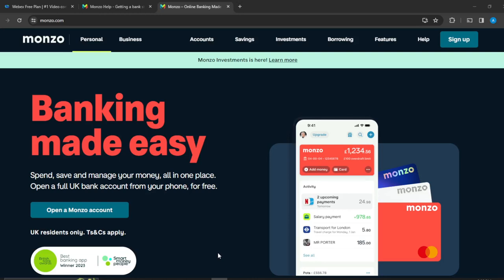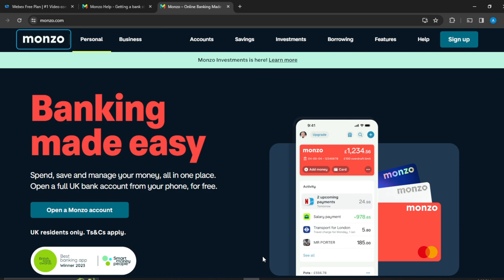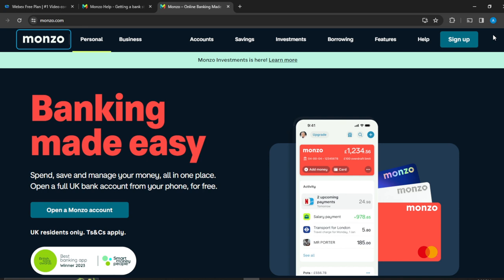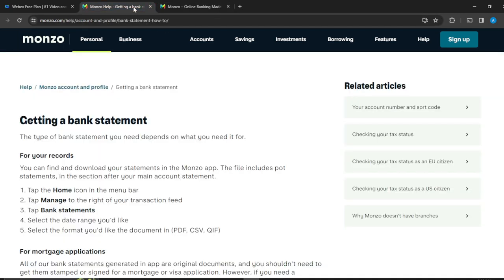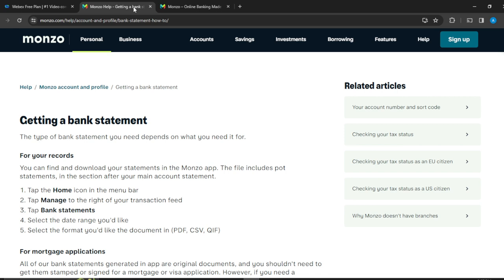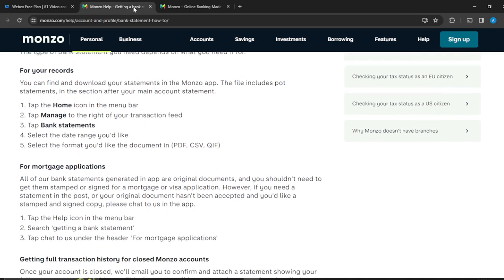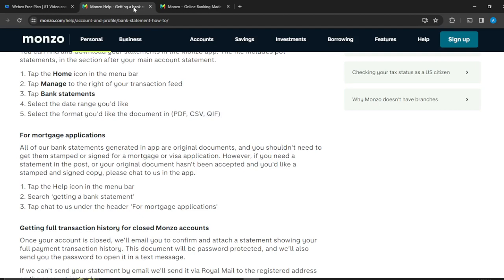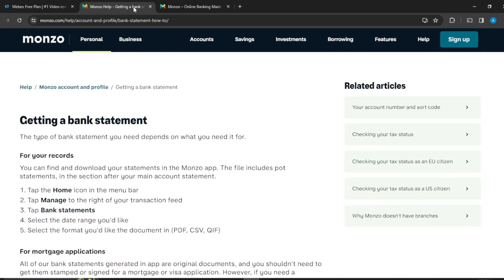How To Get Bank Statement On Monzo (Quick Tutorial)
Today we talk about How To Get Bank Statement On Monzo , so stay until the end of the video to see the full explanation.